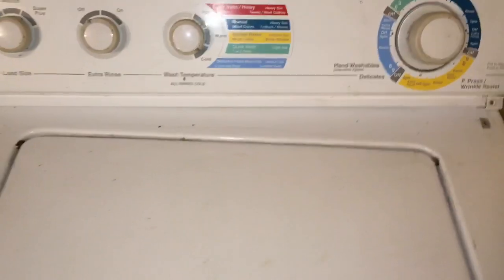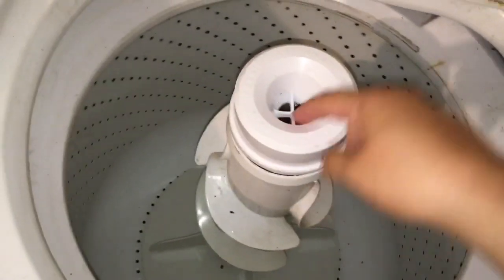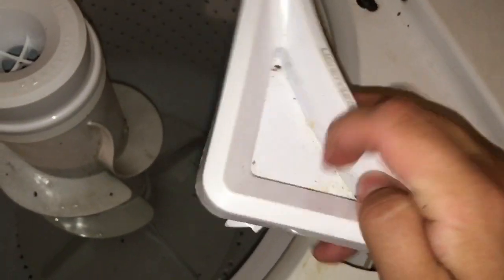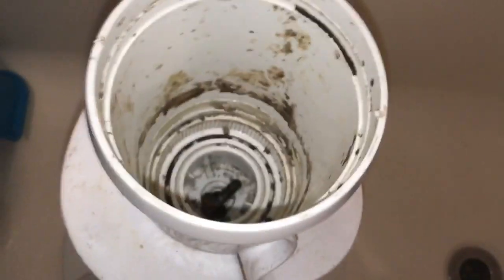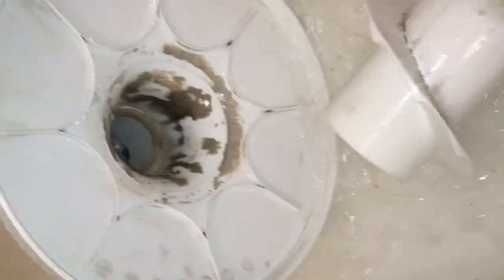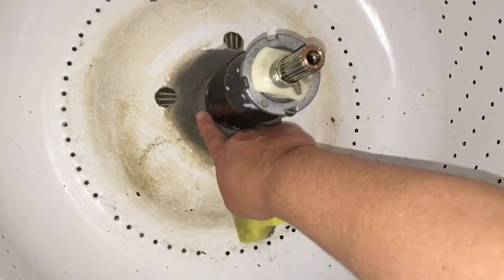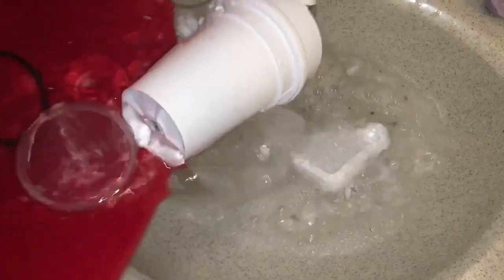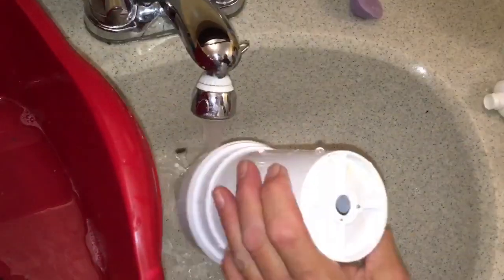DEEP CLEAN YOUR OLD WASHING MACHINE!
Do you need to deep clean your washing machine?  In this video I show you have to do a deep clean on your grimy and gross washer!